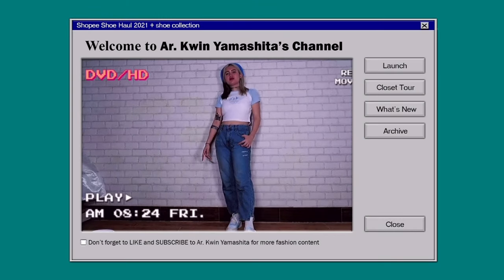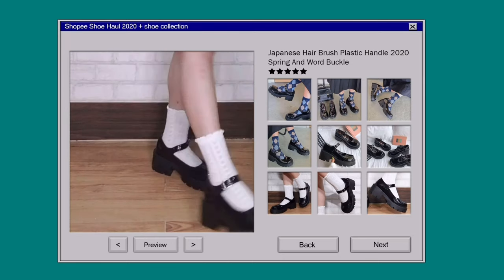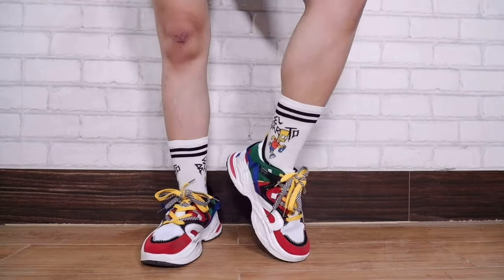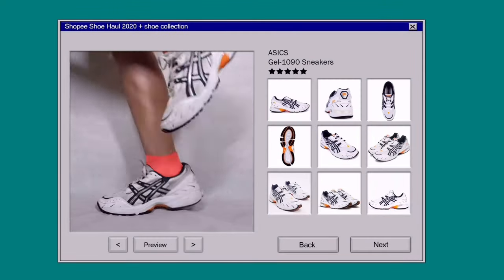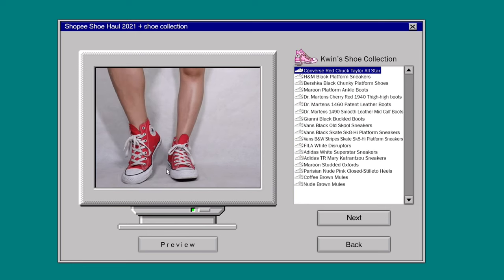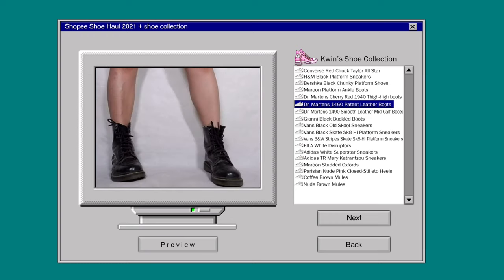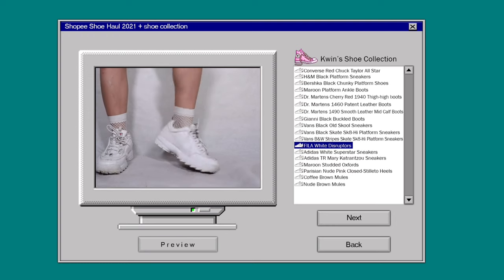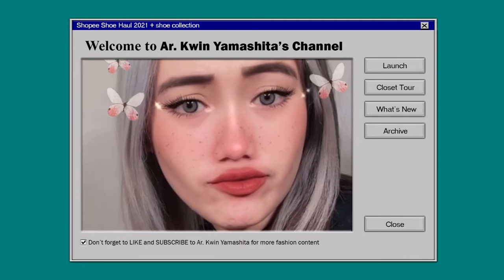2021 Shopee Shoe Haul + Shoe Collection | Ar. Kwin Yamashita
Here it is~my long overdue shopee shoe haul and shoe collection video! I actually forgot why I was so prissy about not wanting to upload this video last year 😅 Thank goodness I changed my mind about this.

Quick story, I almost had a mini breakdown about 2 days ago because I had scheduled to upload this last sunday BUT for some ungodly reason, I couldn't find the file exported on any of my devices. THE FILE I HAD WORKED SO F HARD AND FINISHED LAST 2021 WAS ALL GONE IN A BLINK OF AN EYE AND I HAD NO F IDEA HOW IT HAPPENED. On the upside though, at least I found all the files of the snippets and audio I used. So all I had to do was to put everything back together again, from the effects to the transitions and all that jazz. I think I would have definitely lost my shit if I had to do the filming, voice over and editing all over again hahahha

Anyway, hope you guys enjoy this video! I did have fun conceptualizing the theme for this video's template.

- tags -

shopee haul, shopee shoe haul, shoe haul, shopee ph, aesthetic finds, shoe finds, shoe essentials